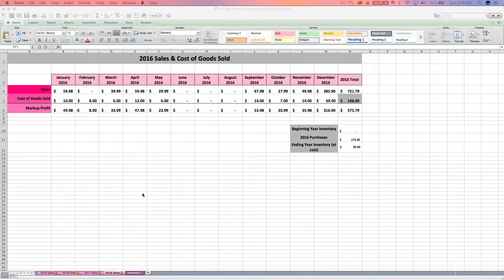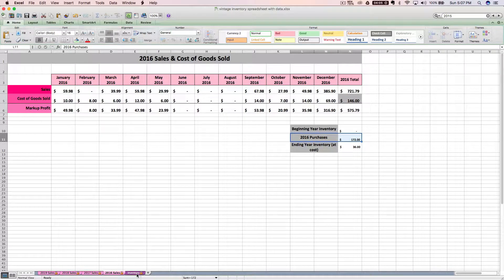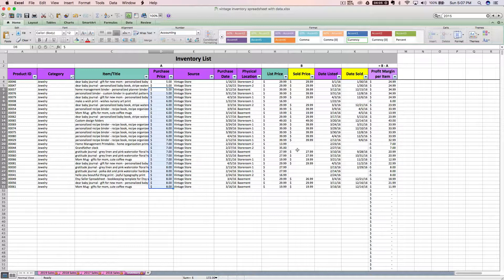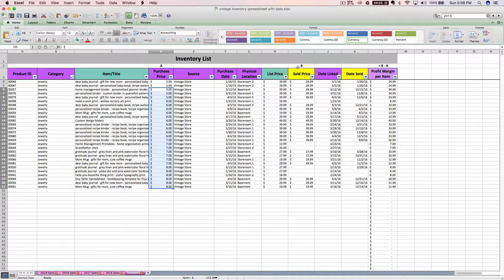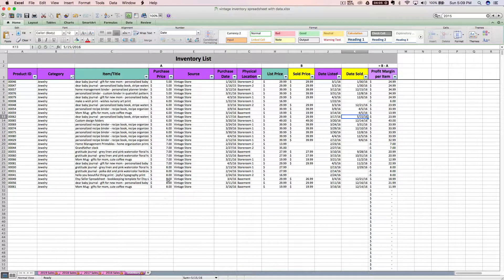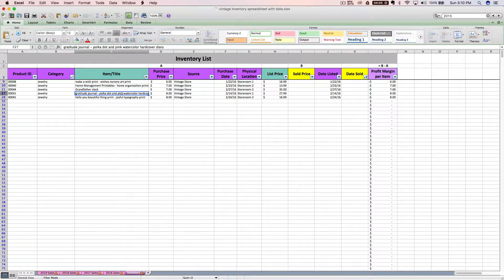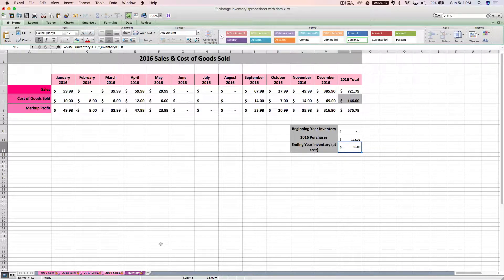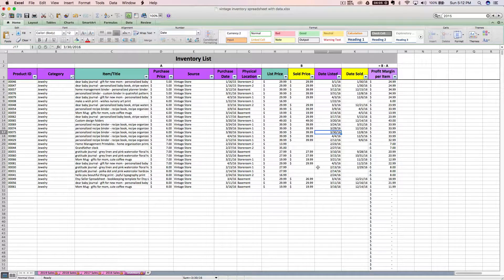inventory spreadsheet for vintage sellers, part 3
Part 3 explains how to use the sales tabs, and how to verify your ending inventory numbers for tax time.